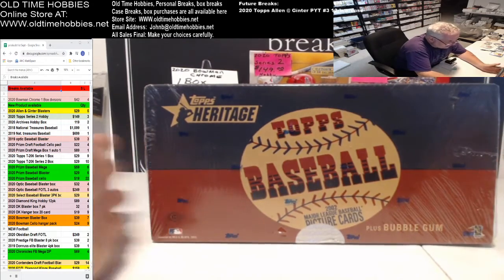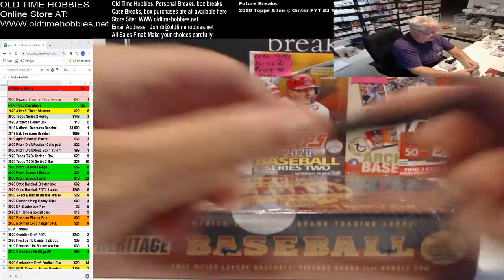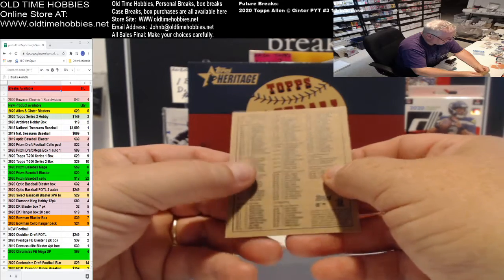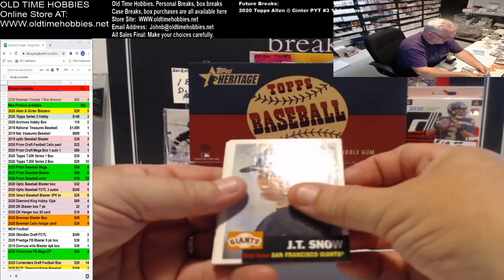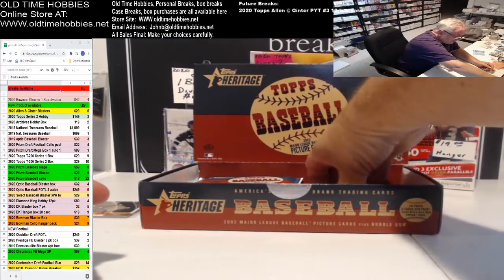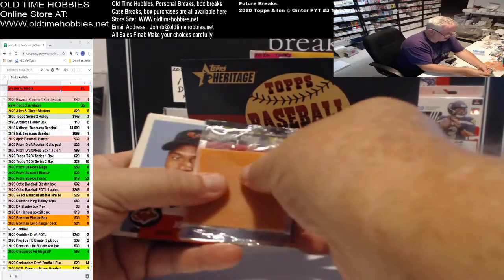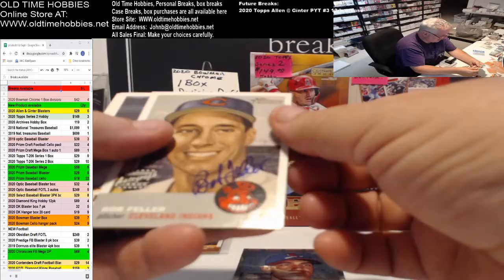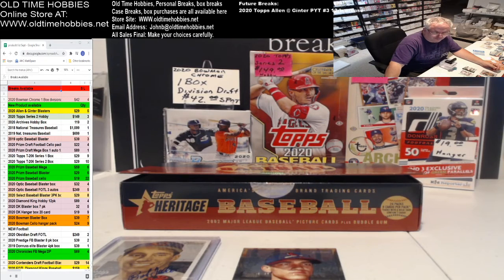2002 Heritage Vintage Wax Box Factory sealed w/broken seal under shrinkwrap. (Cause/effect)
Very nice box that should alleave fears of opening factory sealed boxes even when the seal is broken under the shrink wrap.